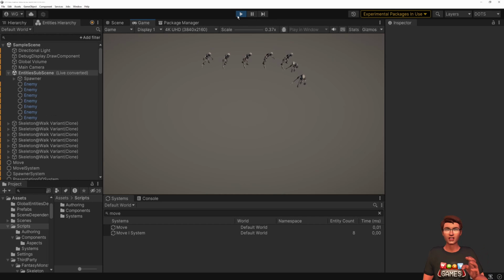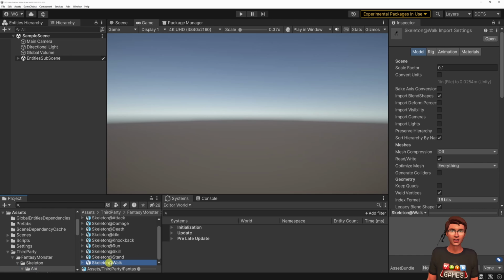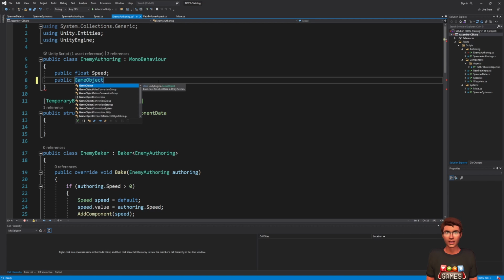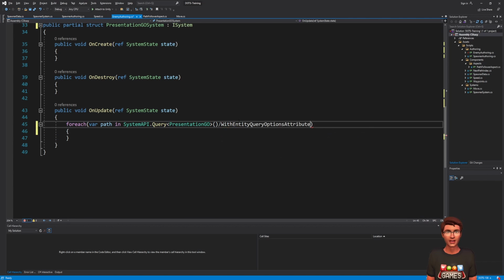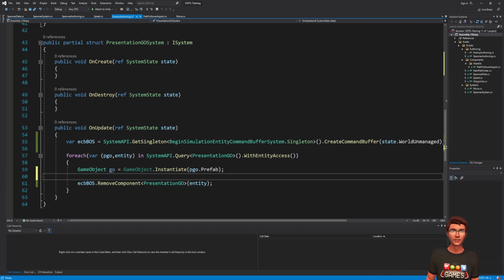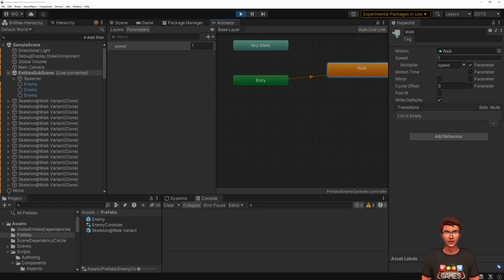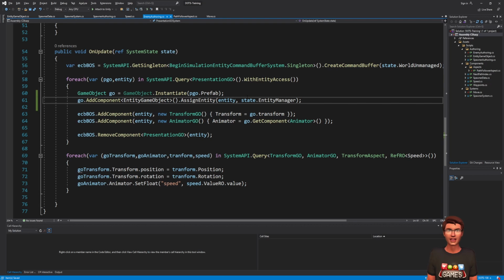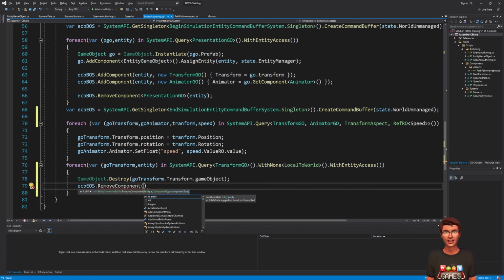How to Animate in Unity DOTS 1.0 - Hybrid Workflow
Today we will learn howto use the unity ecs 1.0 Hybrid Workflow to animate characters.
We will discover two new types of components, managed components and cleanup components.
And we will introduce the concept of Reactive Systems.
With all these tools you will be able to work around the current DOTS limiation regarding, animation , audio and VFX.
These tools are also powerfull to help you migrate the performance sentitive parts of your games to DOTS.

VERSION
Unity : 2022.2.0b13
DOTS : 1.0.0-exp.14

SOURCE  CODE & FOLLOW ALONG CONTENT

CHAPTERS
00:00 -- Intro
00:52 -- Asset Animation Setup
01:49 -- Two layers : Presentation and Simulation
02:38 -- Managed vs Unmanaged Components
03:34 -- Reactive System
04:08 -- Synchronisation issues
04:28 -- Like !
04:36 -- Synchronizing Entity and Game Object data
06:00 -- Existential question
06:25 -- Destroy Entity on GO Destruction
07:08 -- Destroy GO on Entity Destruction
07:34 -- Cleanup Components
08:30 -- Outro